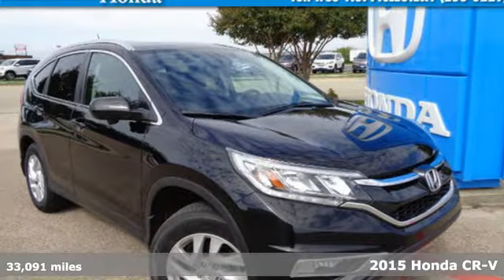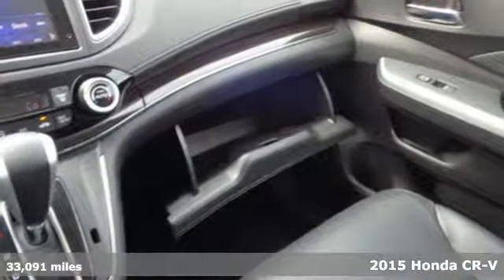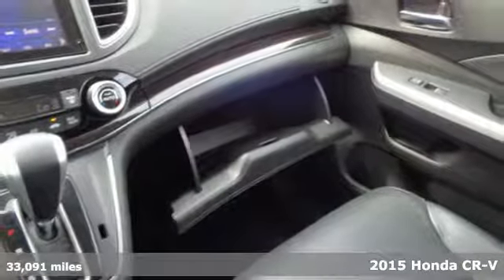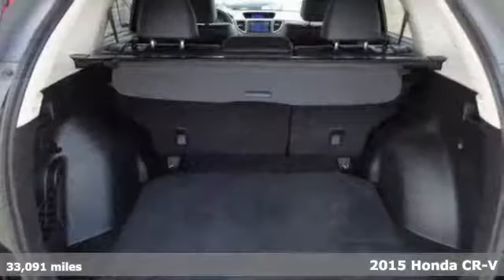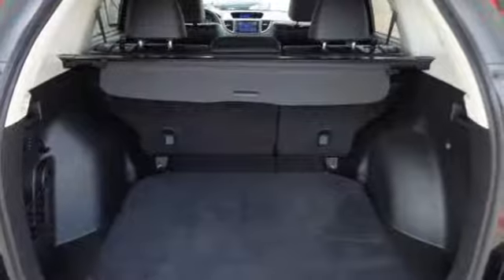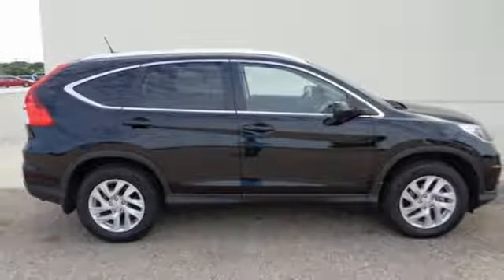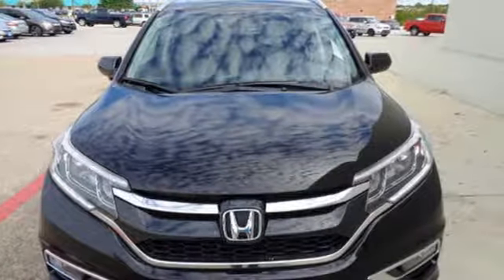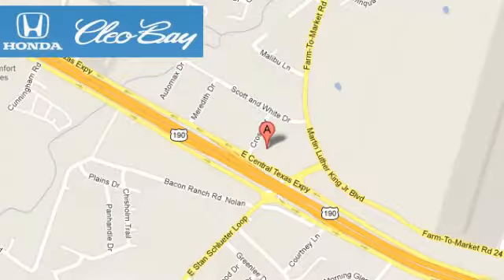2015 Honda CR-V Killeen TX Austin, TX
Year: 2015
Make: Honda
Model: CR-V
Trim: EX-L
Engine: 2.4L 4 cyls
Transmission: CVT (Continuously Variable)
Color: Black
Interior: Gray
Mileage: 33091
Stock #: 70376A
VIN: 2HKRM4H7XFH656965
New Arrival! 4WD AWD This Honda CR-V is CERTIFIED! Heated Seats Sunroof/Moonroof Seating This Honda CR-V gets great fuel economy with over 33.0 MPG on the highway! Multi-Point Inspection ABS Brakes

Address:
3907 E Cen-Tex Expy